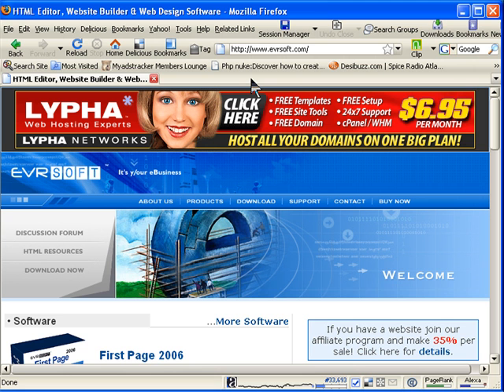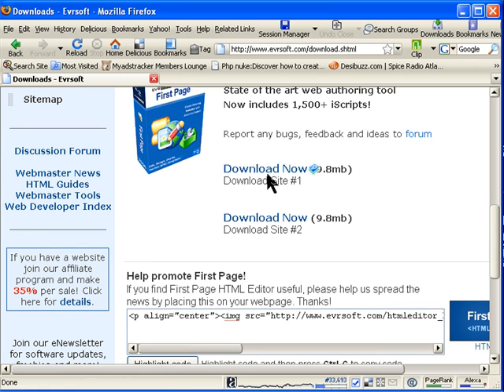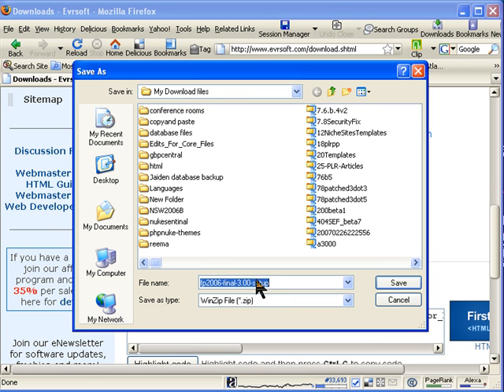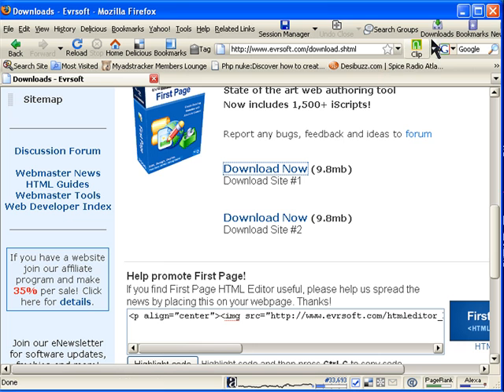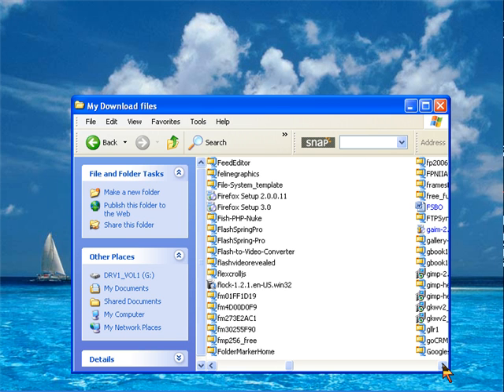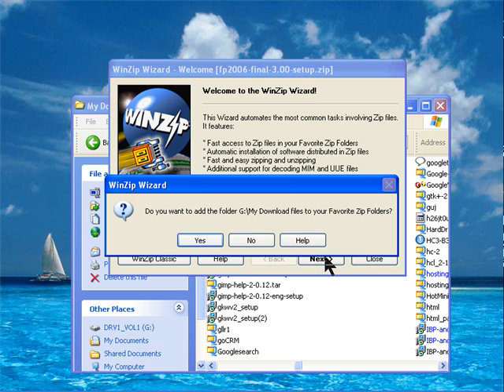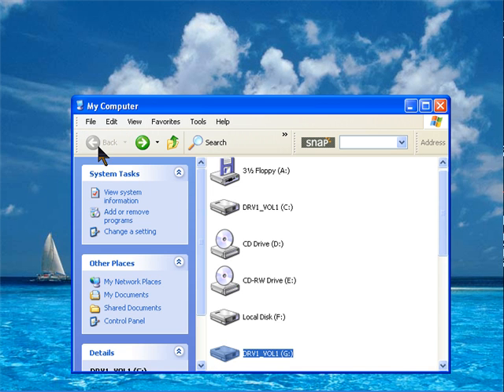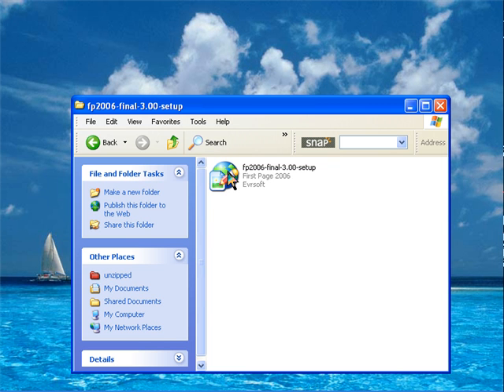How to create a free website using a html editor Video 1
This video will show you how to download and install 1st Page 2006 Html Editor